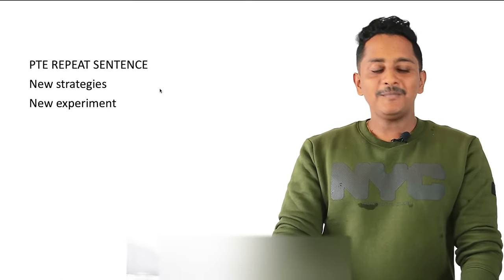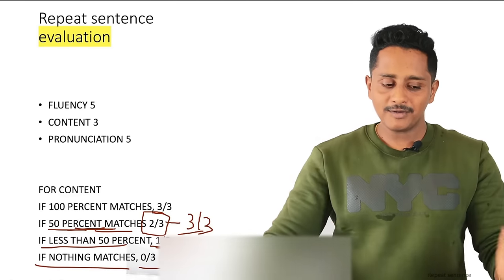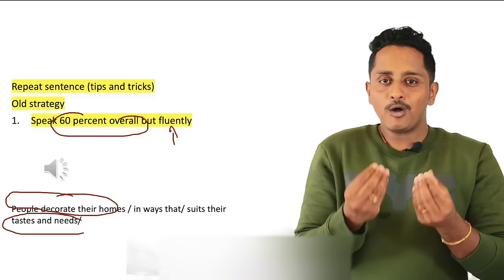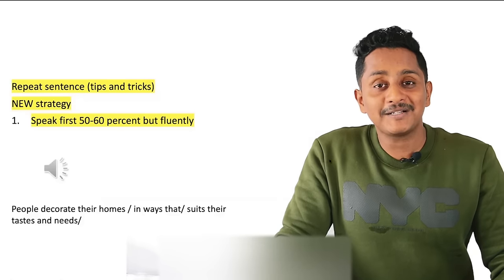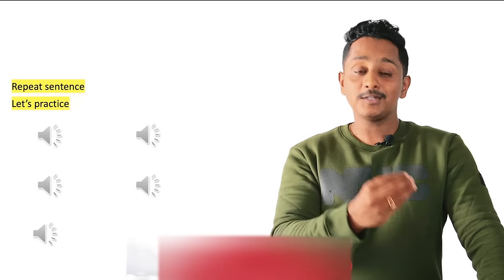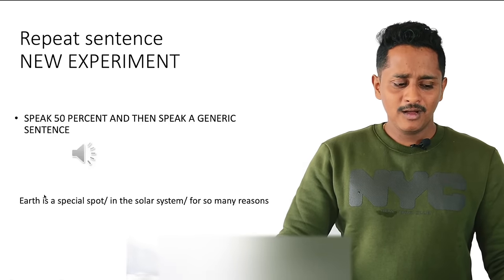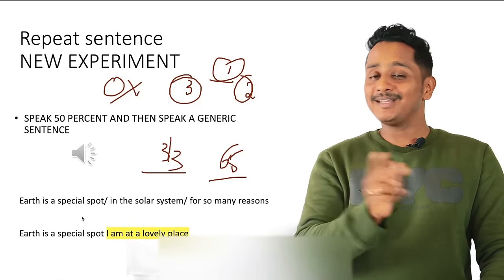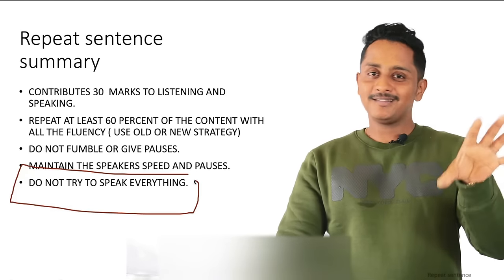NEW EXPERIMENT 2023 - PTE REPEAT SENTENCE | New Strategies to Score 90/90 | Skills PTE